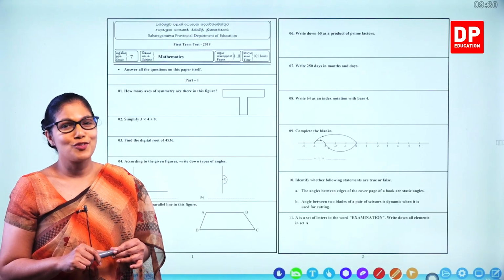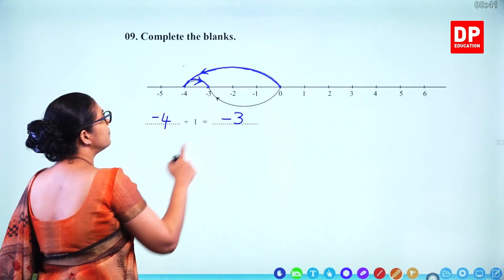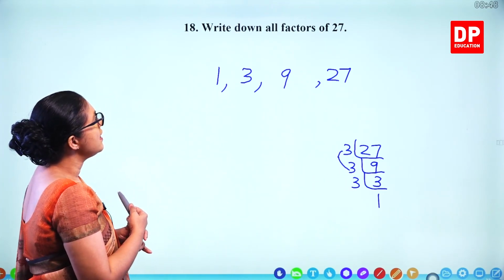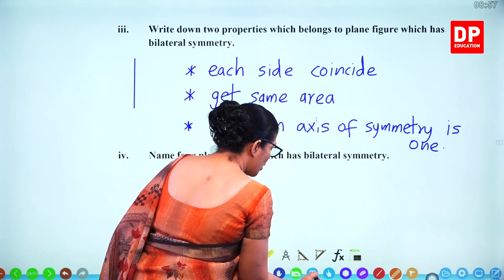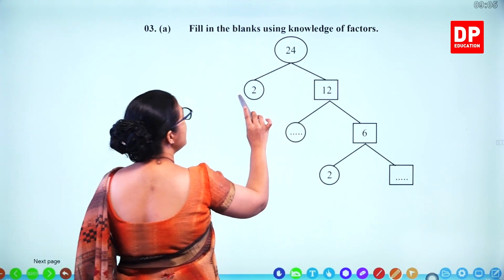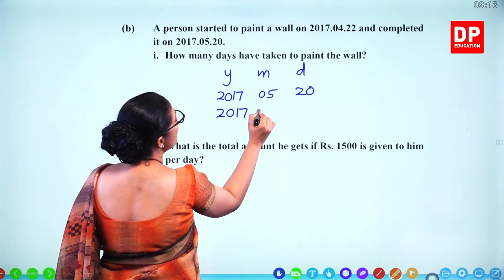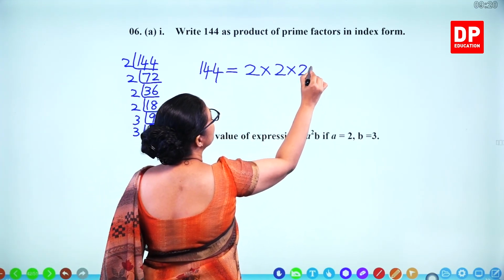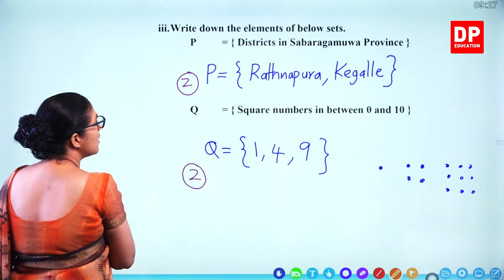Grade 07 Maths - First term Revision 2018 Sabaragamuwa Province | Paper 1 & 2